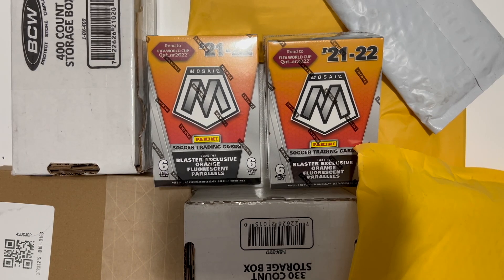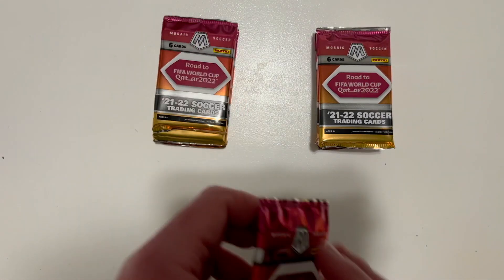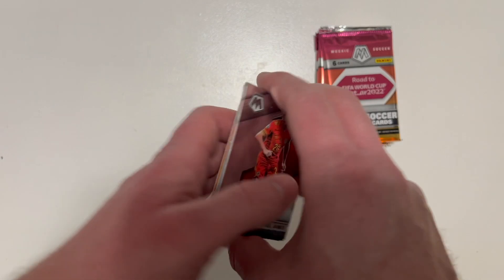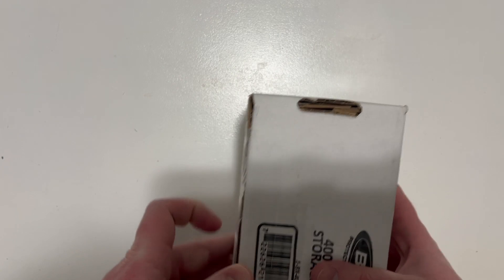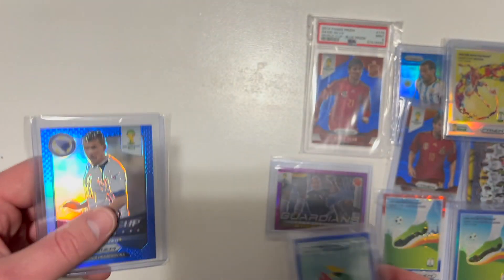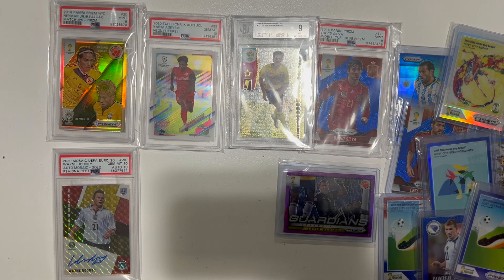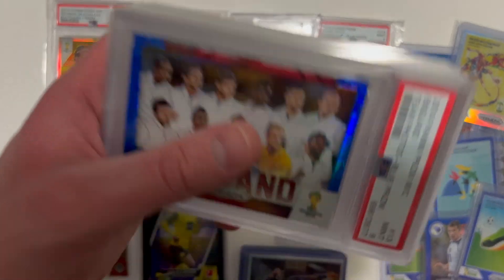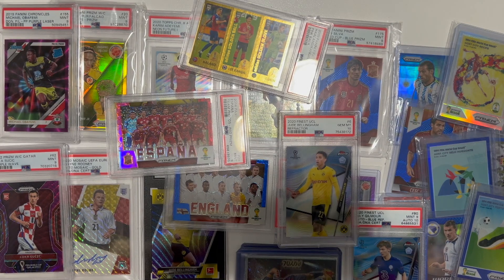2014 Prizm and Rookies Galore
Today I open two Mosaic World Cup Blaster Box. I unbox a 10 Gem Mint Wayne Rooney Auto, a 2014 World Cup David Silva Blue Prizm, and a 9 Mint Spain Red Prizm 2014 World Cup Prizm and much more.

The eBay store is: